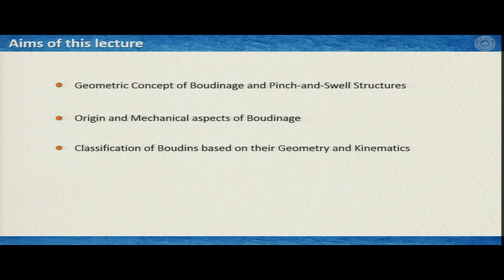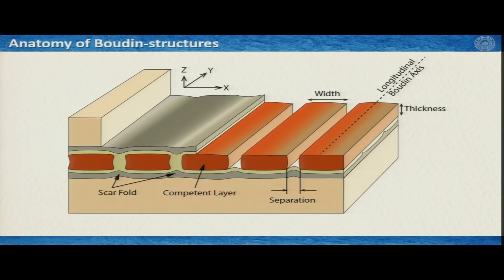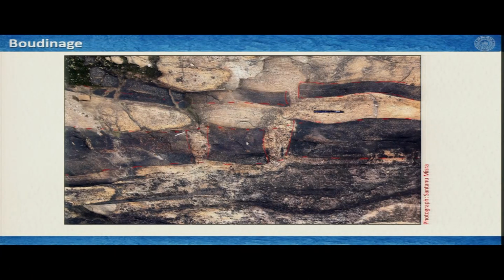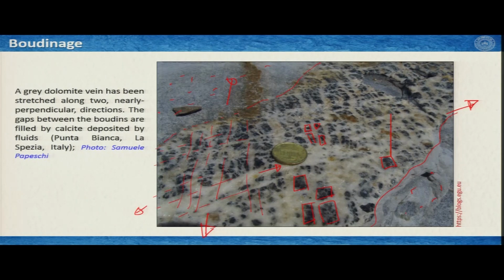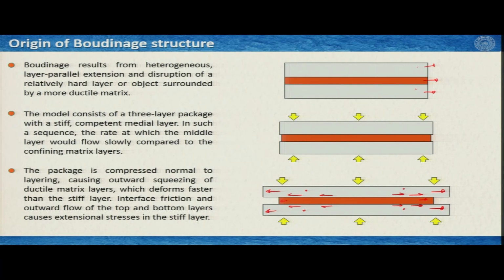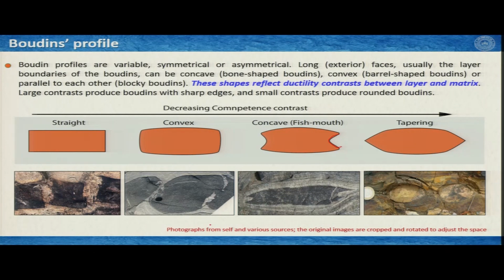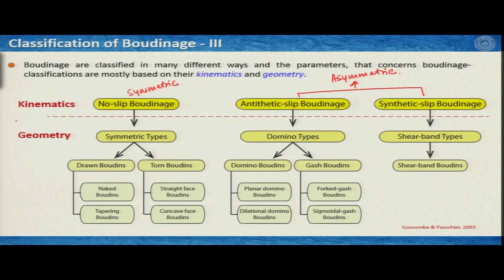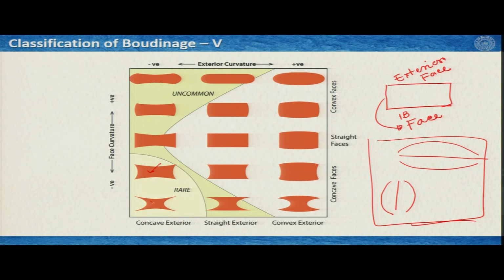IITK NPTEL Structural Geology_Lecture 25: Boudinage & Pinch-n-Swell I [Prof. Santanu Misra]